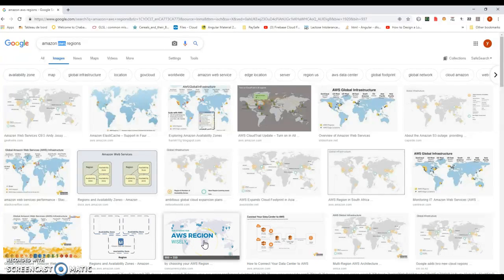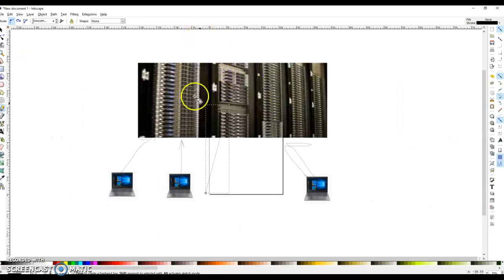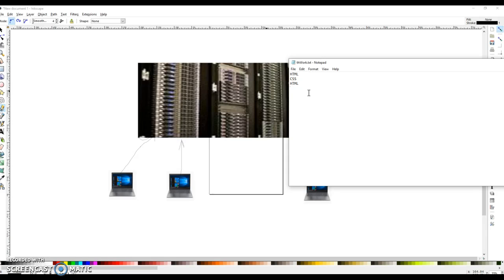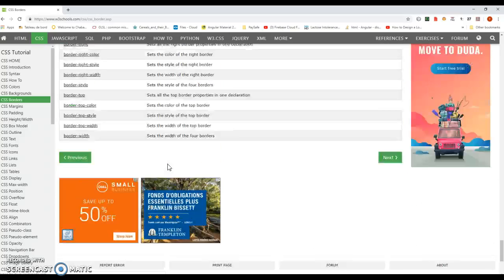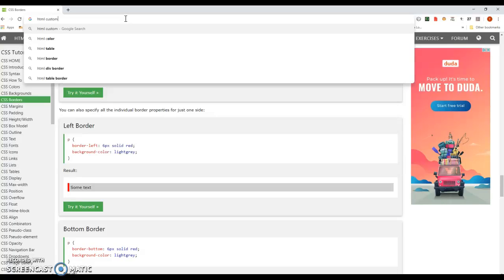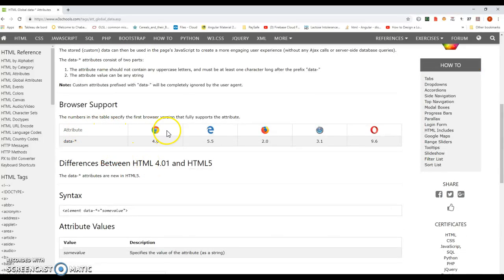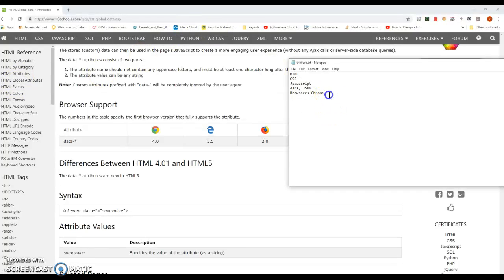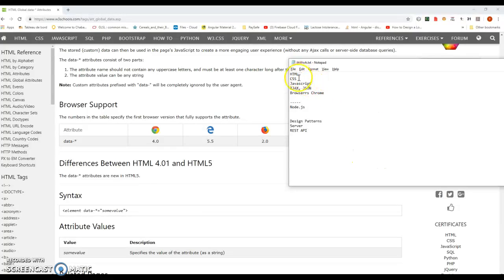Emerging technologies list for web design complete beginner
Hi,
here you can find a list of different technologies you need to be familiar if you never programmed a web page before and are looking to be very professional. Just google eachj of this concept and try to learn them and then You could do very advanced stuff.

If you don't really know what css and html mean or node.js, you can go thrue this video to be introduced.

Comment and like if you want. Thank you !